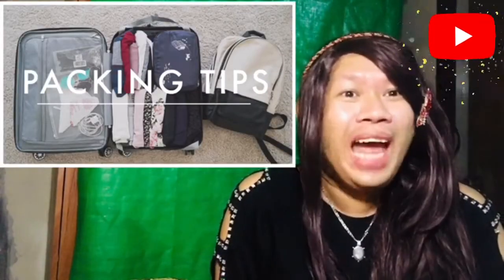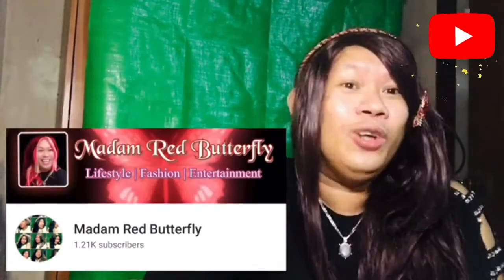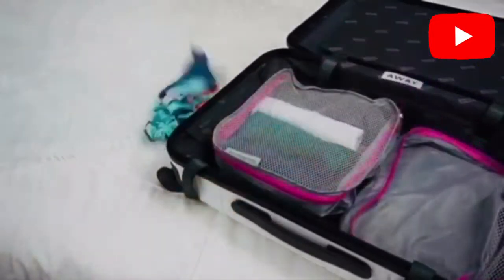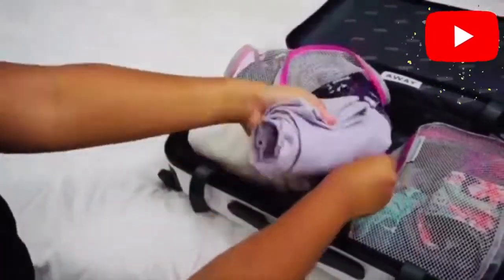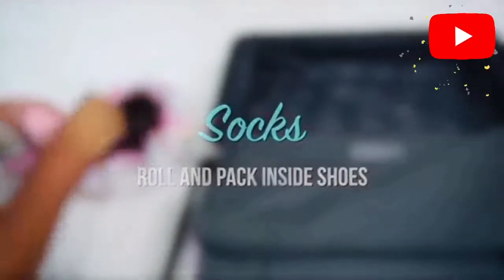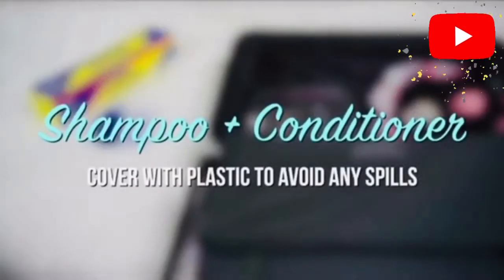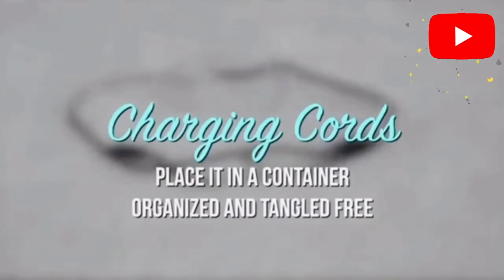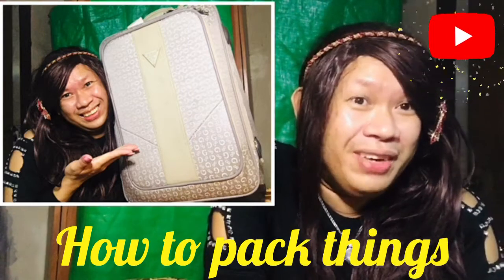How to Pack Like a Pro | Packing Tips for Travelling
This Video will give you some basic information on How to pack things on your Luggage when your planning to travel. Organizing your suitcase on how to minimize space will surely help you travel without worries.